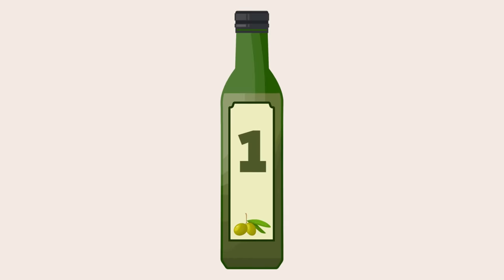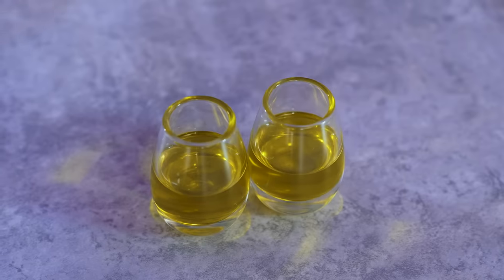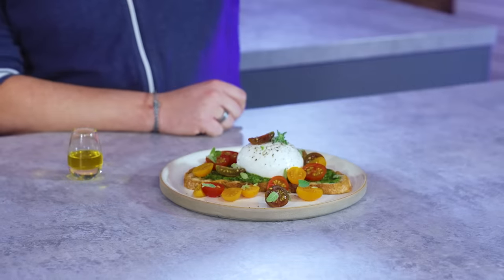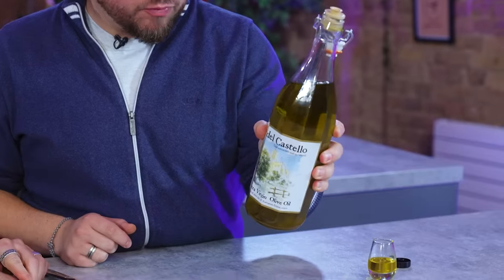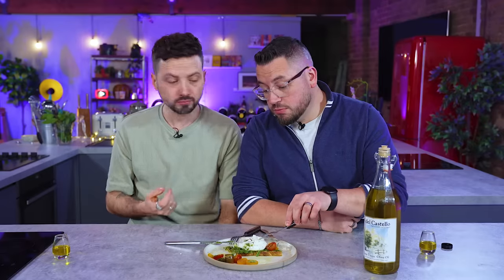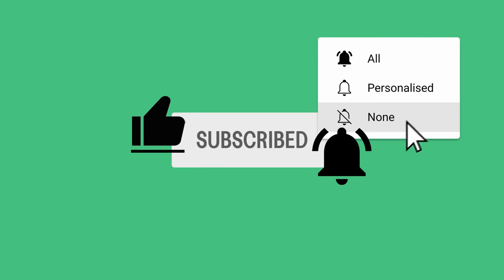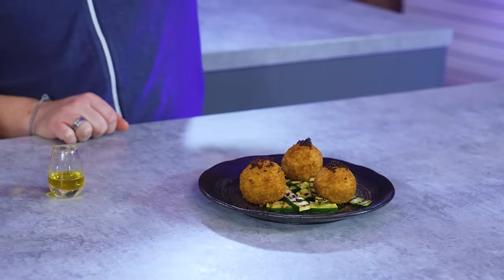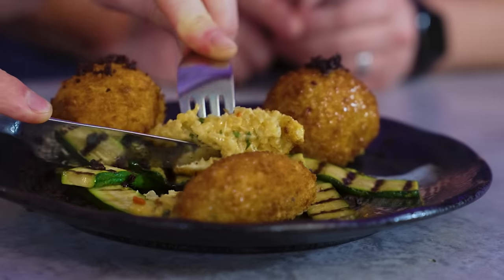£30 Olive Oil - Is it worth it? | Sorted Food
The varieties of olive oil available are ENDLESS, we're looking at the different types of olive oil, how they're made and where to use them!